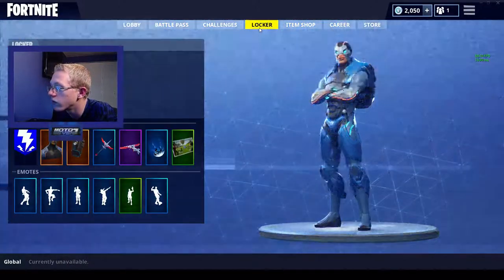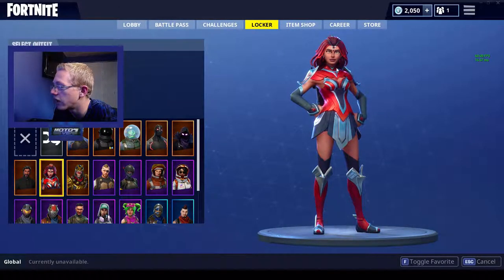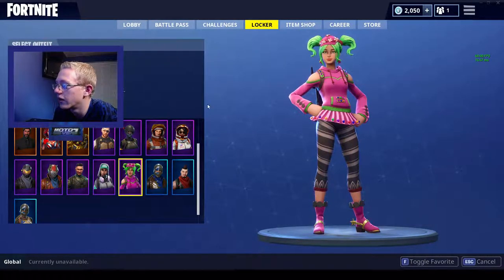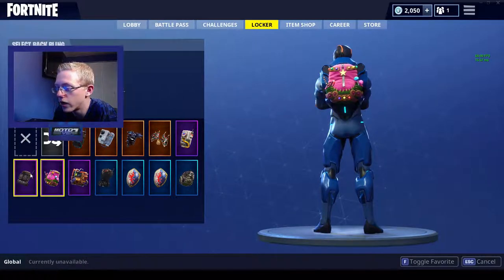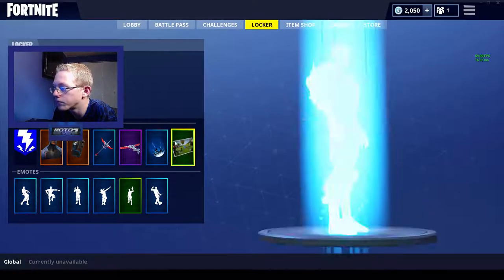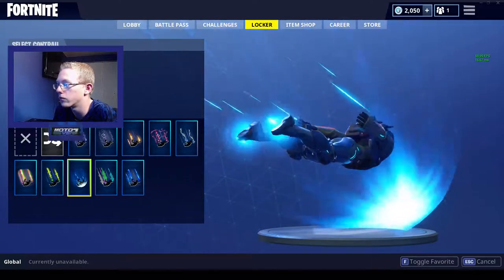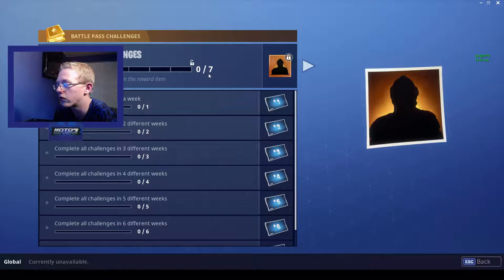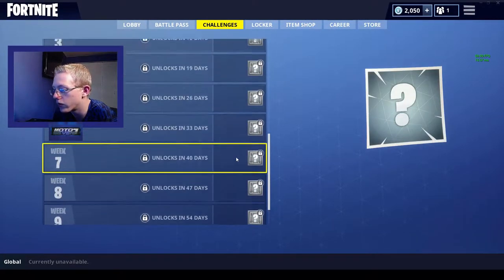Epic Is Becoming Legendary! - FORTNITE Season 4 Update!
What is goin on there guys! Sorry for another delay, but today we are here starting back up with a bang. Season 4 has just released in Fortnite and I will be showcasing everything about it! So with that being said, let's jump into Season 4! Enjoy!